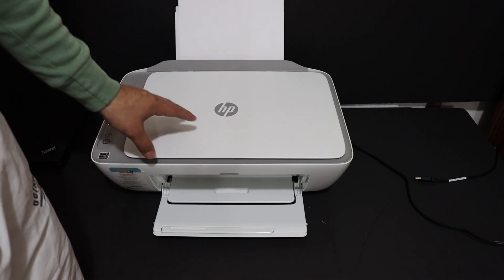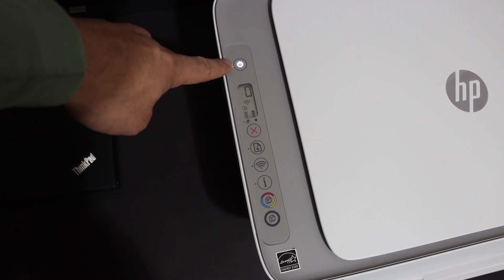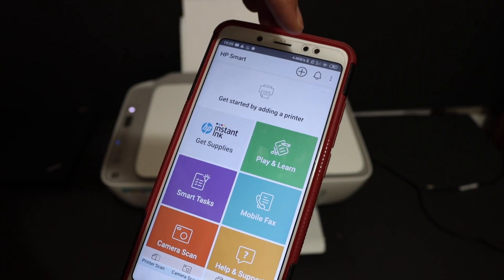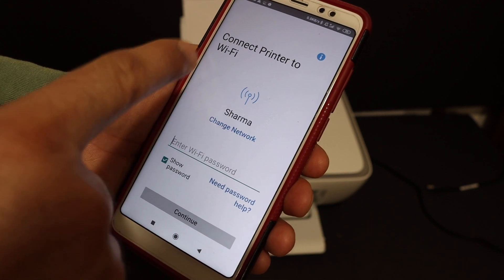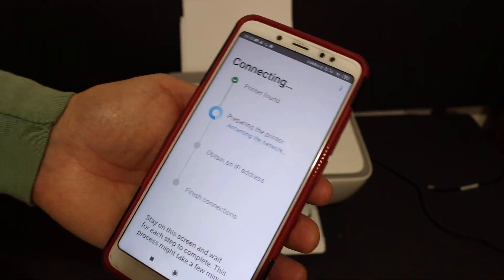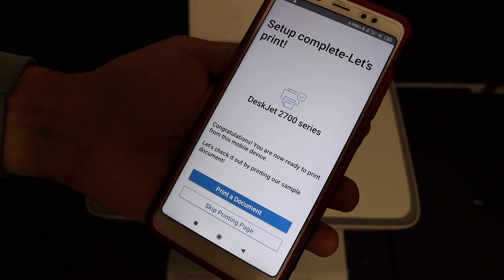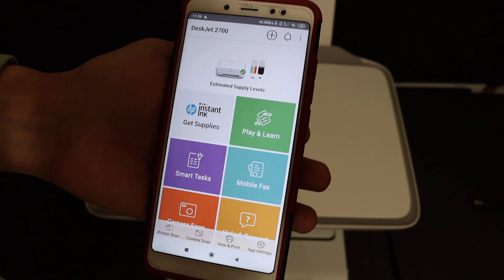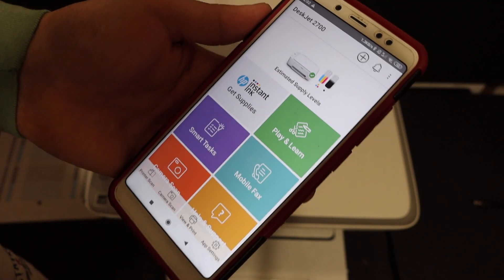HP DeskJet Ink Advantage 2776, 2775 WiFi SetUp, Connect to Home WiFi Network Wirelessly !!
This video reviews the step-by-step method to do the wireless WiFi setup of your HP DeskJet ink advantage 2776 all-in-one printer. You learn how to connect the printer to your home or office WiFi network and keep it online for wireless printing and scanning with an android phone / iPhone and hp smart app.